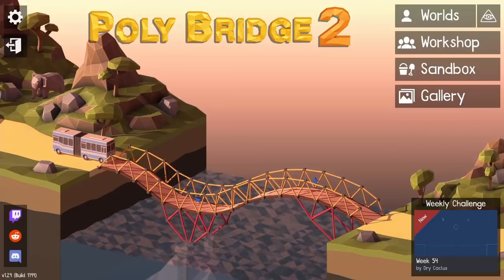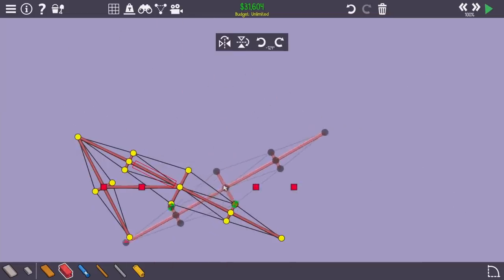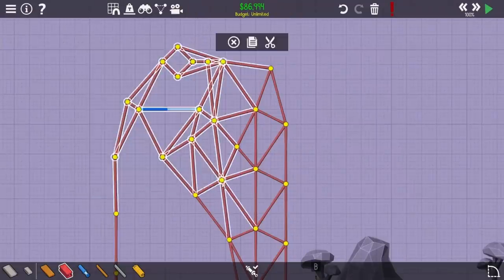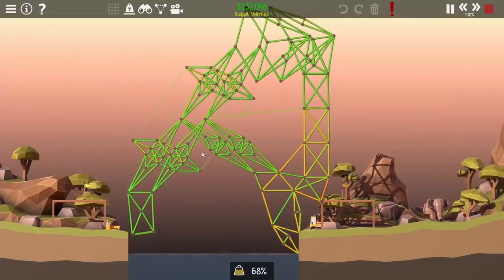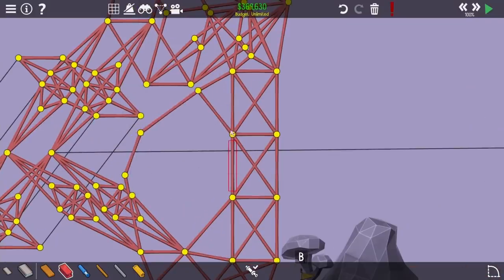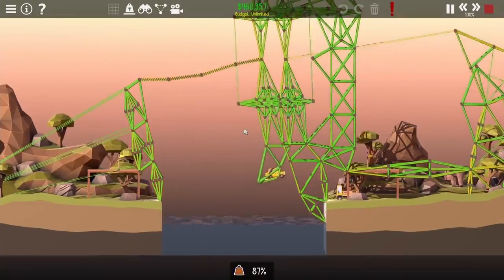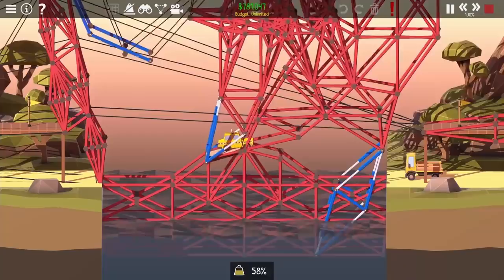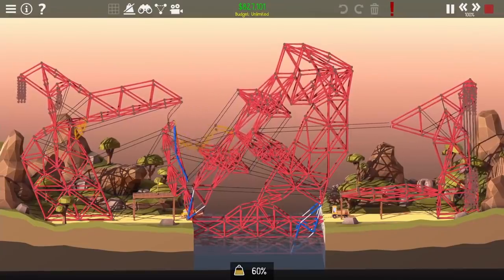Can You Use One Road to Deliver Two Cars in Poly Bridge 2?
You'll just have to watch and see.